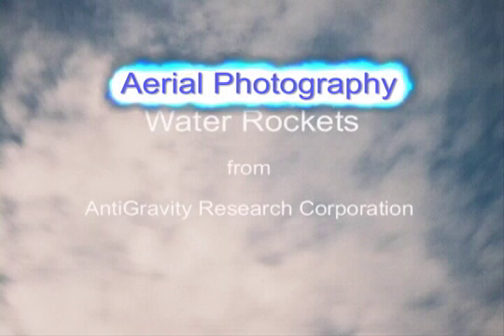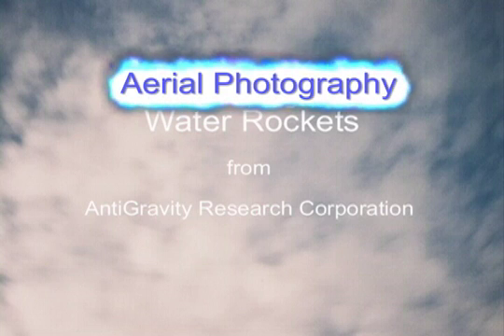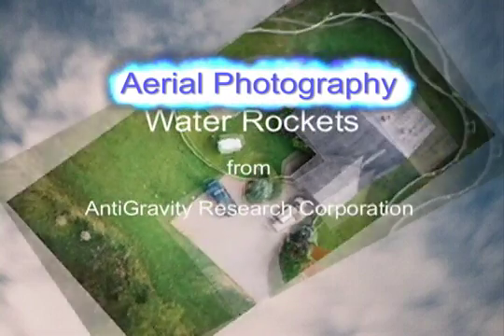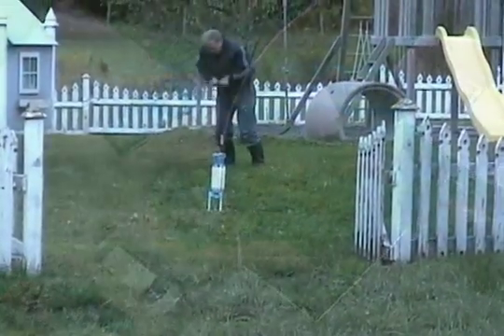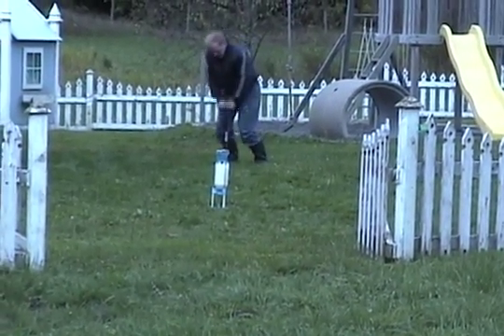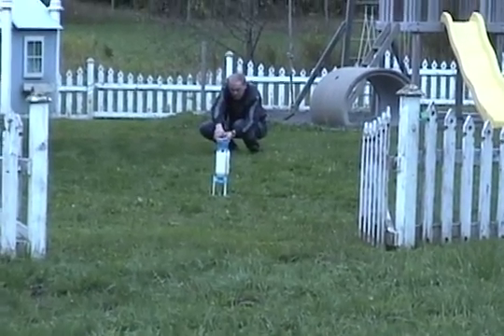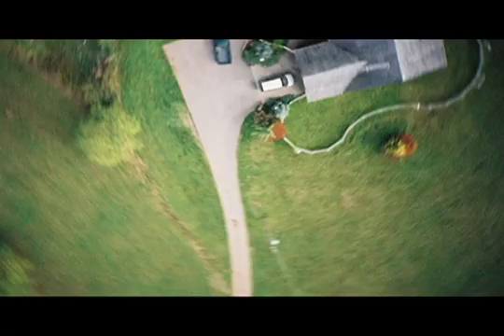Aerial Photography Rocket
The aerial photography kit that we never marketed. As you can see, we did get it to work, but our box of broken cameras was filling up too fast. Eventually, we packaged it as The Payload Rocket for lifting an egg.